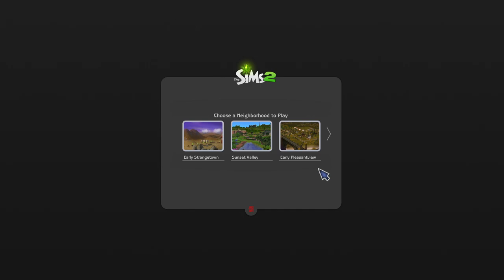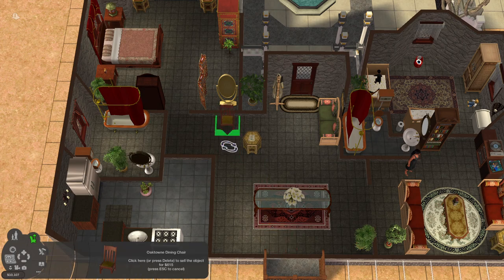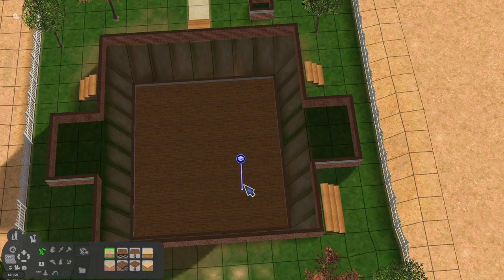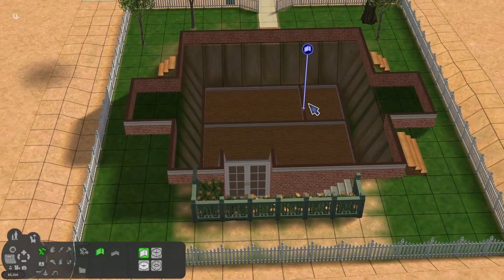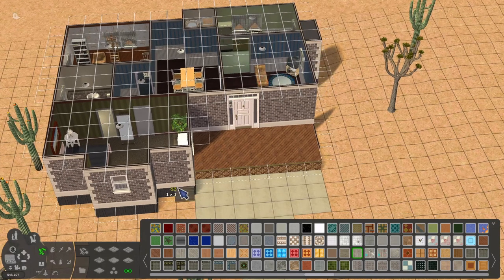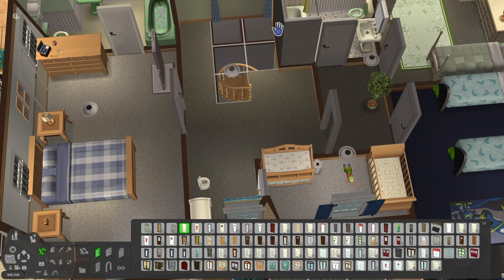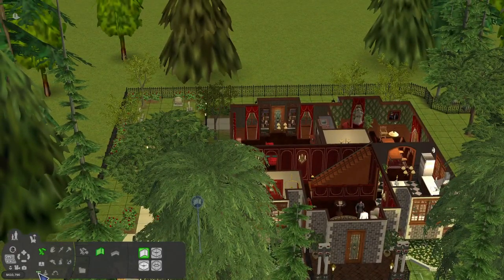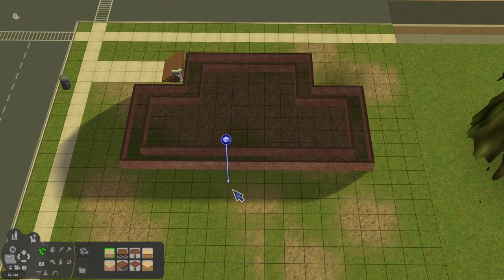How to make basements